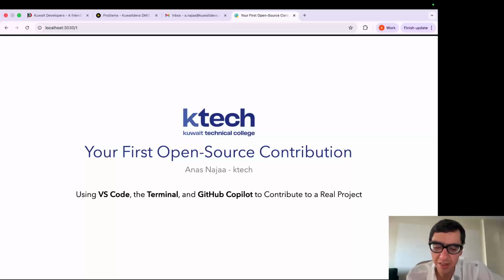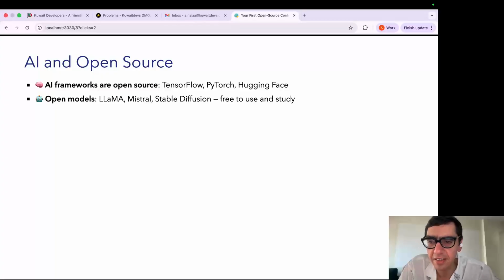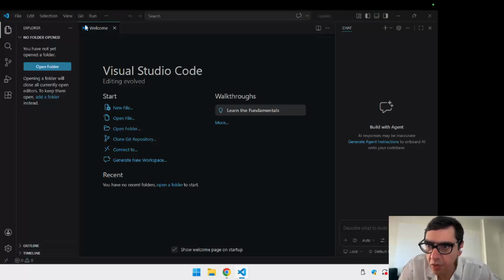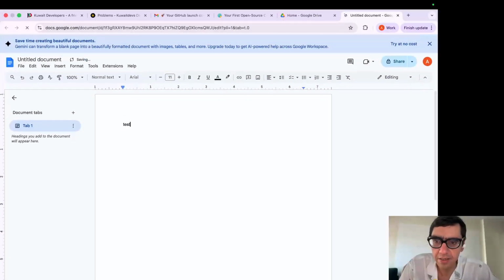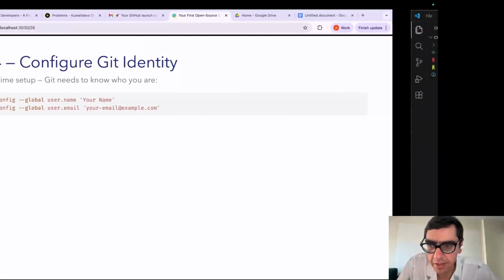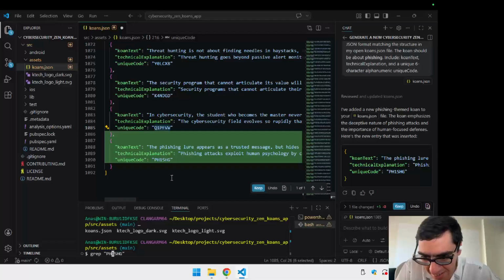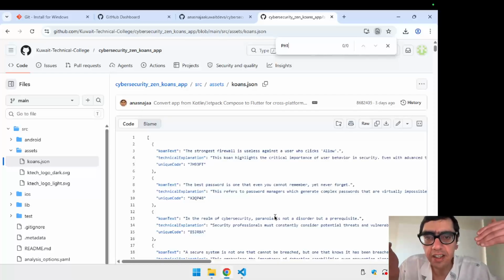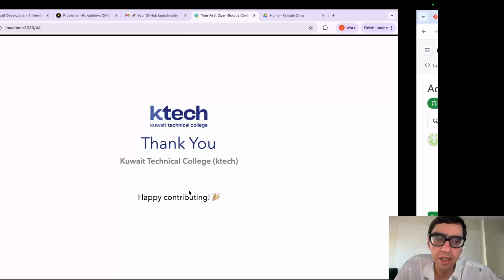Countributing to opensource projects - Cybersecurity Zen Koans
In this tutorial we learn how to contribute to opensource project using Visual Studio Code, Git, Github and AI (Copilot).